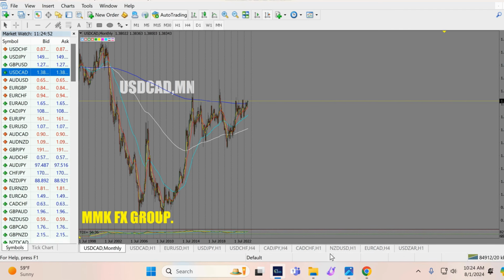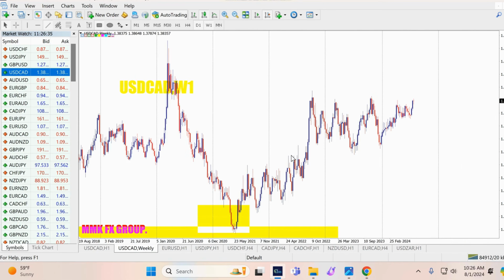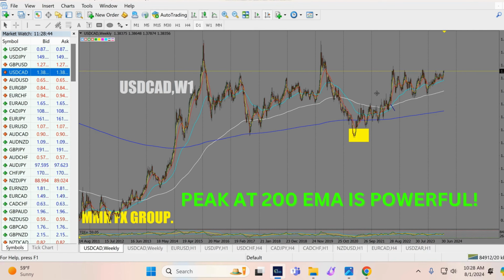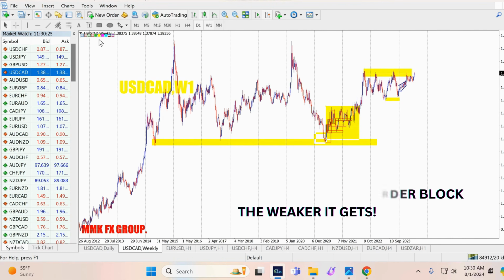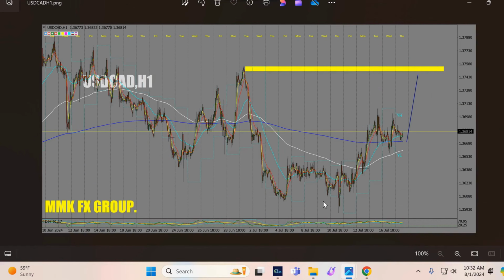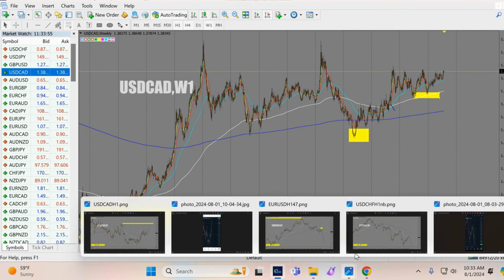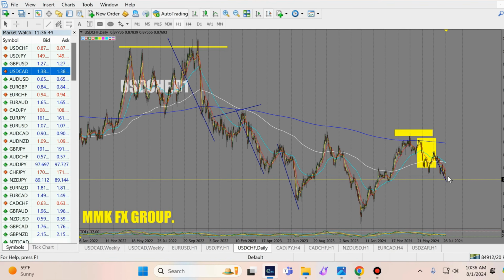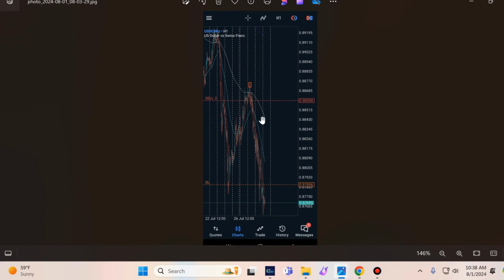LEVEL COUNT HOLYGRAIL(SECRET)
This Is The Video You Have Been Looking For!
This is the last puzzle that you needed!